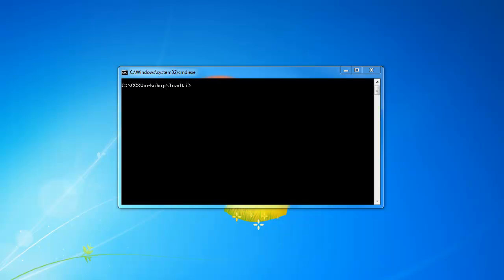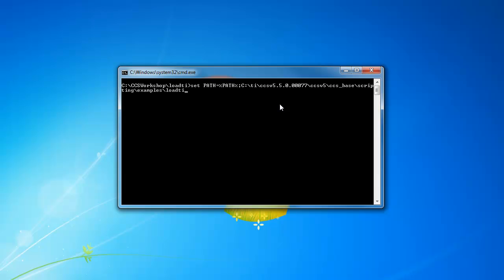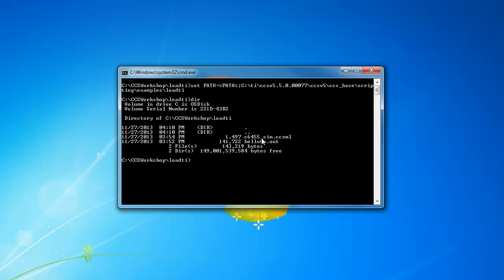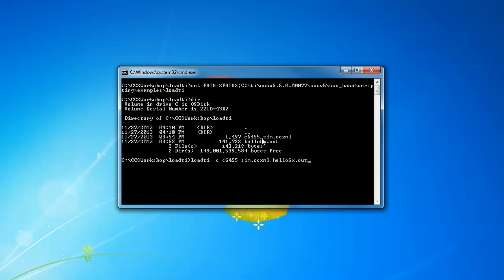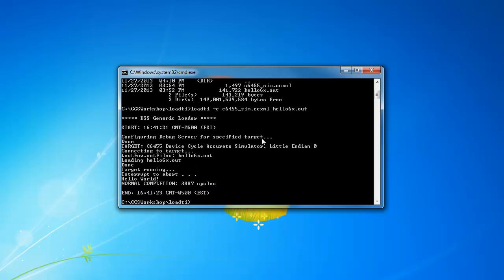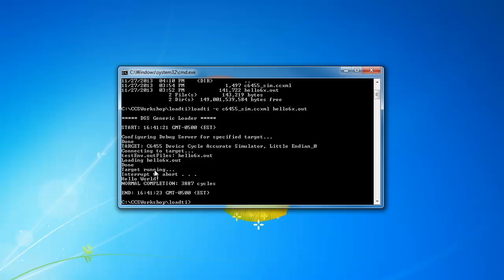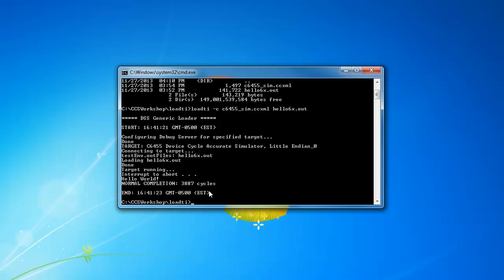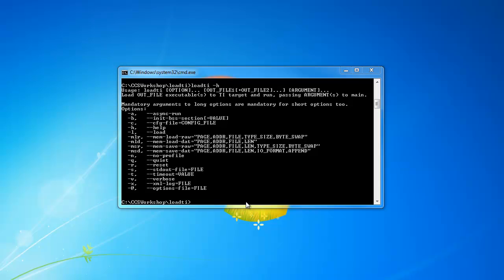loadti - a command line utility to load and run your executable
The loadti utility comes with Code Composer Studio is a command-line loader built using Debug Server Scripting that can be used to load/run executable *.out files on any TI target. This video demonstrates how to use loadti.